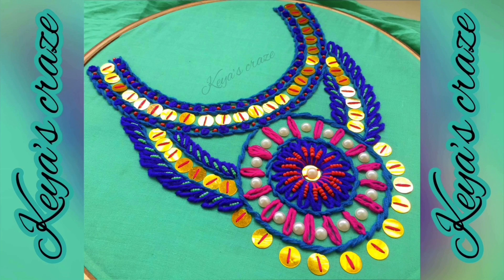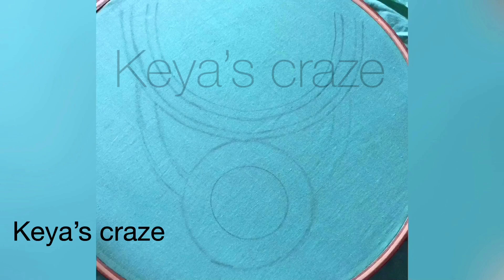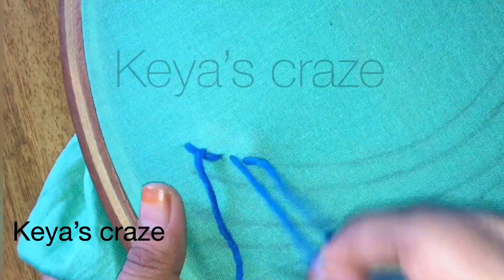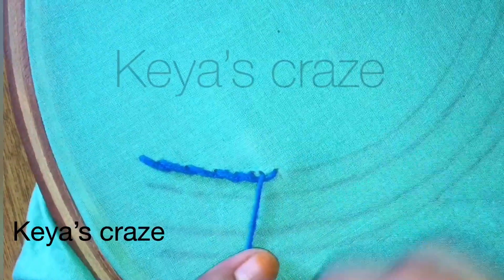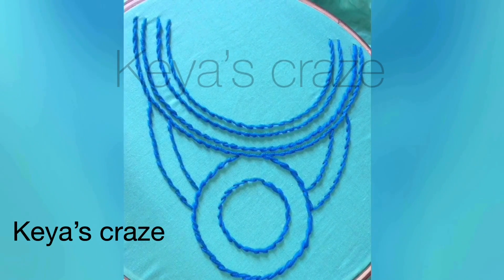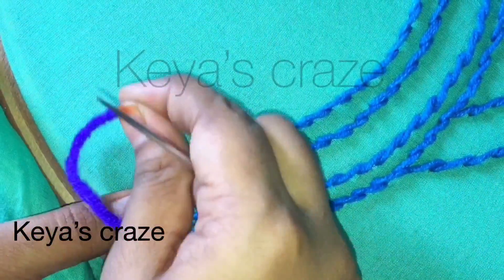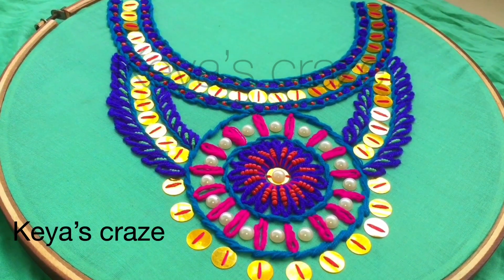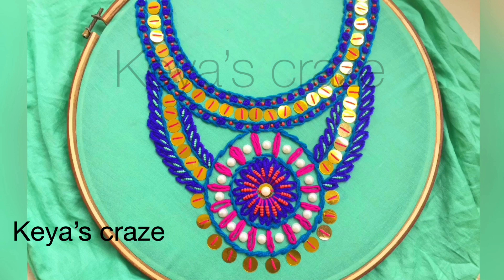Tutorial no-245/ Phullkari neck design | neckline hand embroidery tutorial | 2018 keya's craze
Here I have shown Phullkari neckline hand embroidery tutorial | 2018
it's a very easy and beautiful phullkari design.

Materials :wool thread,needle number-7,13,plastic beads,plastic mirror (golden),half pearls,fabric glue.

There are many more neck design tutorial in my channel.If you want you can check them.